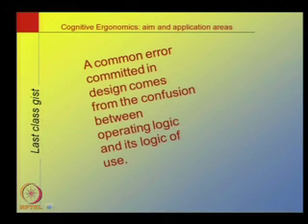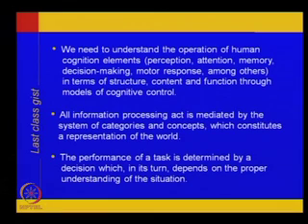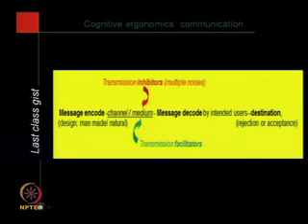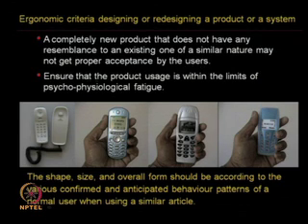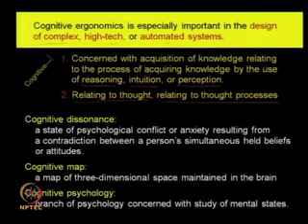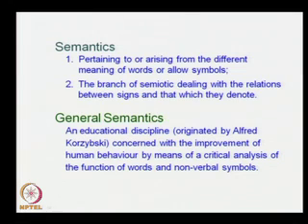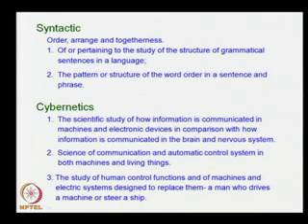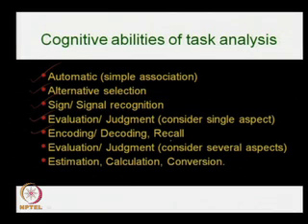Mod-05 Lec-24 Psycho-social behaviour aspects, behavior and stereotype